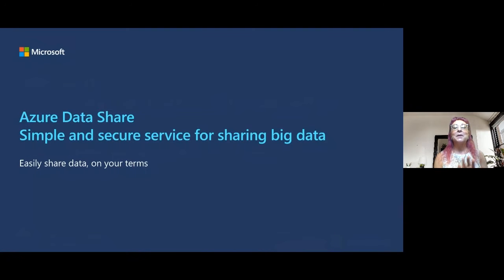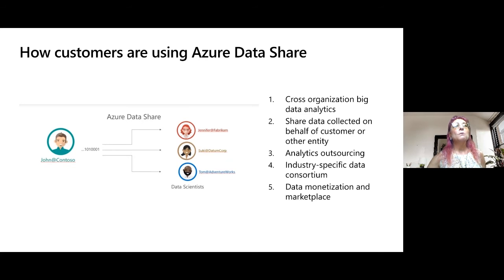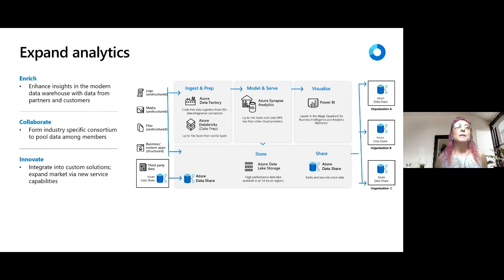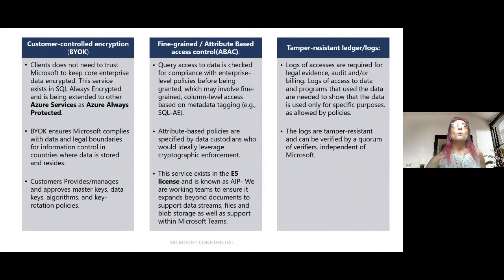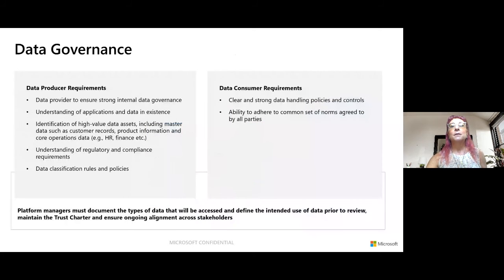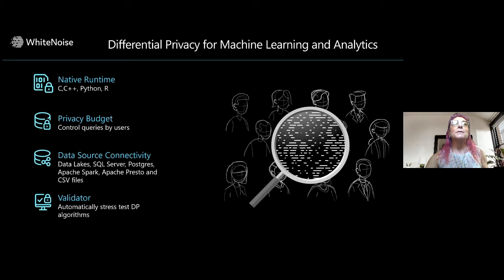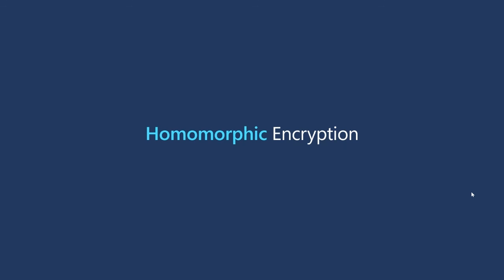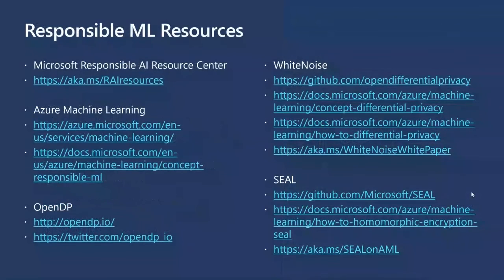Presentation 3 - Data Management and Data Interoperability Workshop